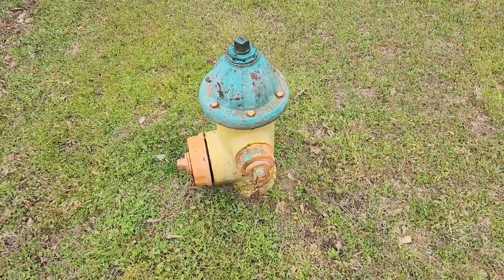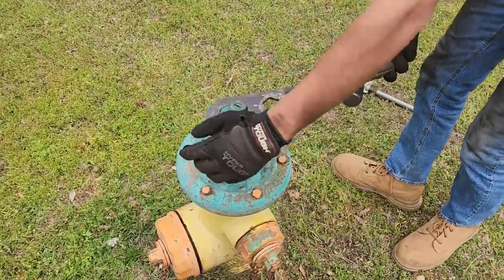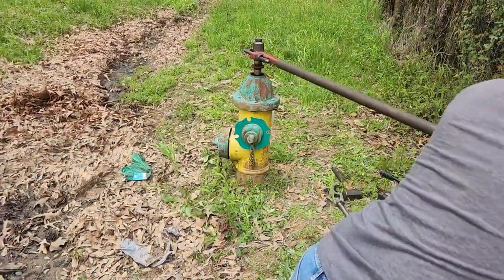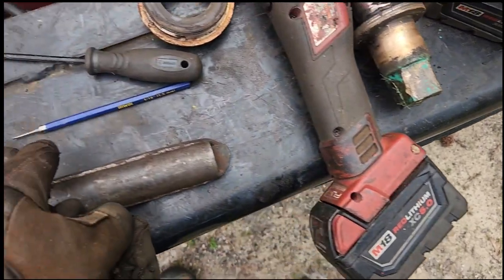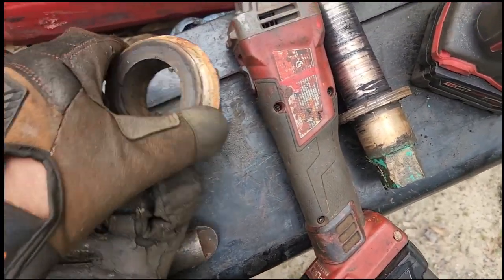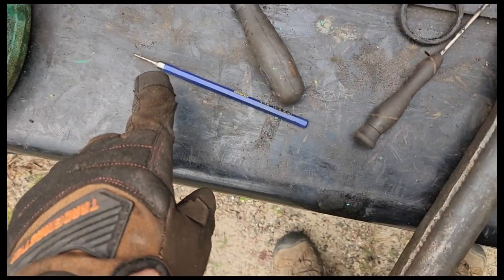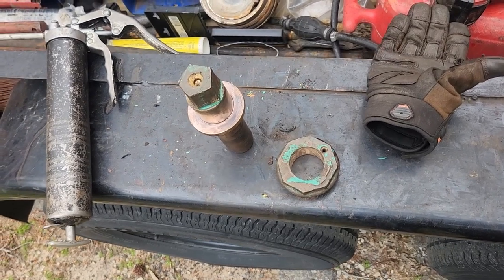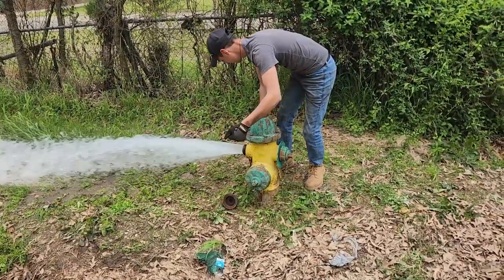Mueller Standard Bonnet Rebuild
Mueller Standard fire hydrants are notorious for getting difficult or even impossible to operate. Here we get one that was completely seized to operate like new.